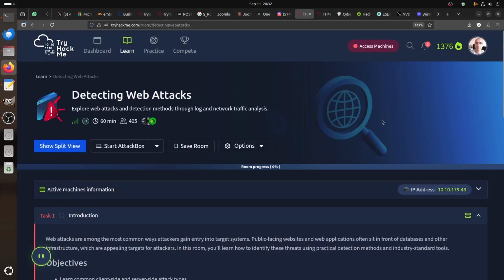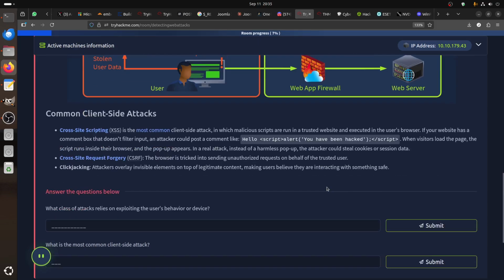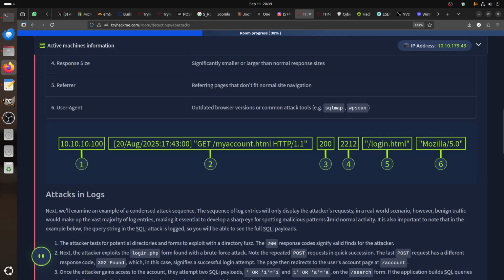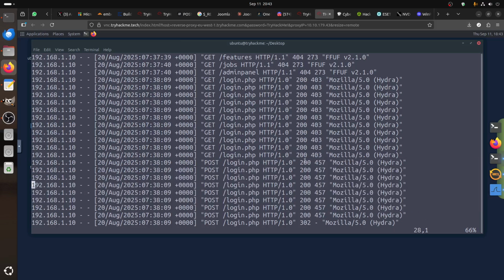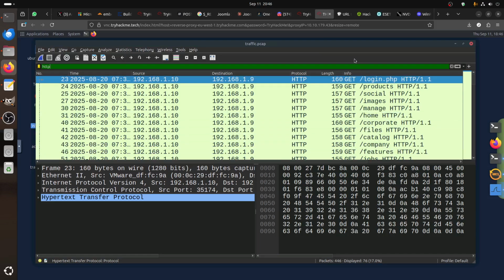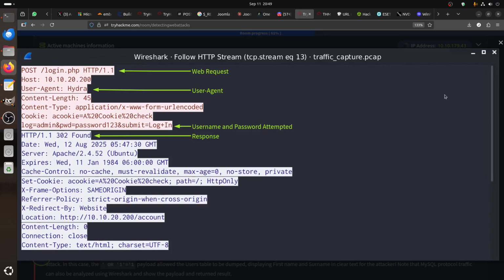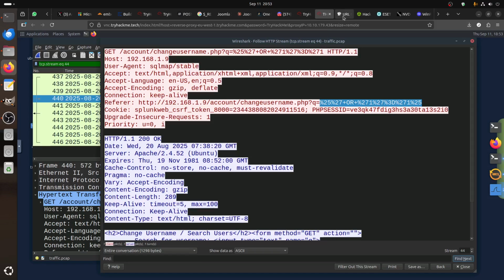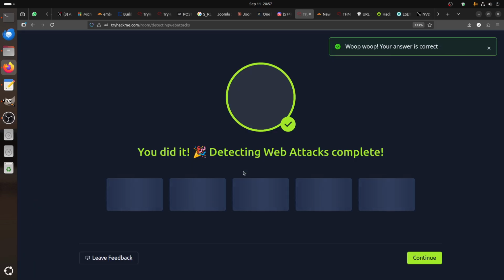TryHackMe Detecting Web Attacks Full Walkthrough 2025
😺Explore web attacks and detection methods through log and network traffic analysis.

😺 Web attacks are among the most common ways attackers gain entry into target systems. Public-facing websites and web applications often sit in front of databases and other infrastructure, which are appealing targets for attackers. In this room, you’ll learn how to identify these threats using practical detection methods and industry-standard tools.
Objectives

    ⚡ Learn common client-side and server-side attack types
   ⚡ Understand the benefits and limitations of log-based detection
   ⚡   Explore network traffic–based detection methods
   ⚡  Understand how and why Web Application Firewalls are used
  ⚡ Practice identifying common web attacks using the methods covered

🐧 😺 Room Tasks:🐧 😺

🪲 Client-Side Attacks
🚤 Server-Side Attacks
🐛 Log-Based Detection
      - What is the attacker's User-Agent while performing the directory fuzz?
     - What is the name of the page on which the attacker performs a brute-force attack?
     - What is the complete, decoded SQLi payload the attacker uses on the /changeusername.php form?
🐕 Network-Based Detection
     - What password does the attacker successfully identify in the brute-force attack?
     - What is the flag the attacker found in the database using SQLi?

⚡Wireshark
⚡ CyberChef